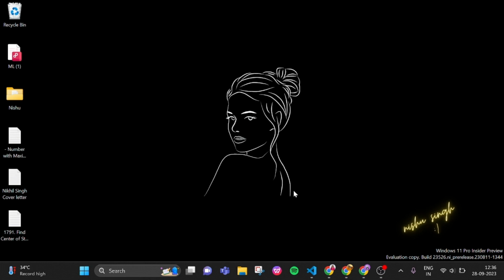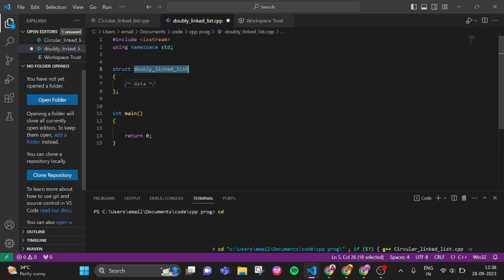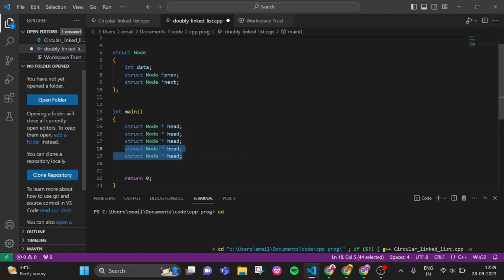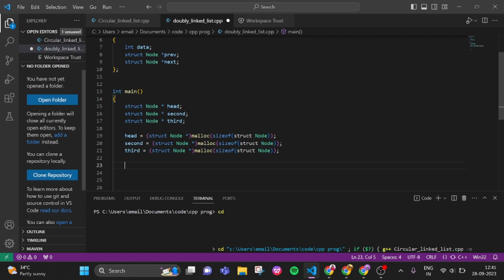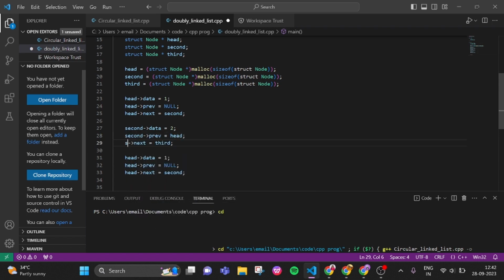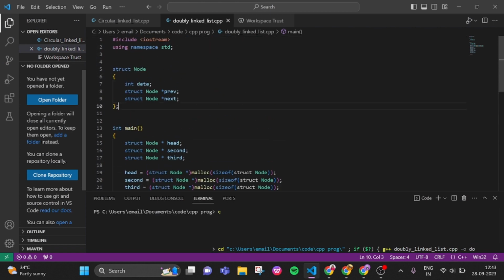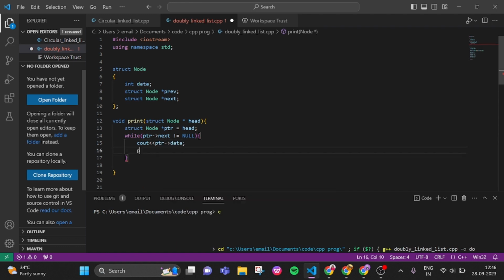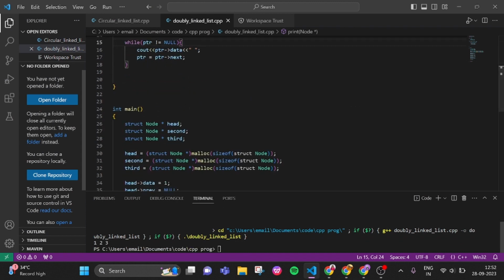Doubly Linked List formation and traversal C++